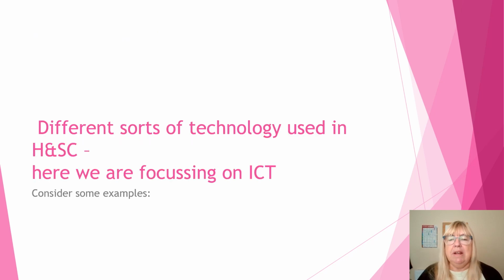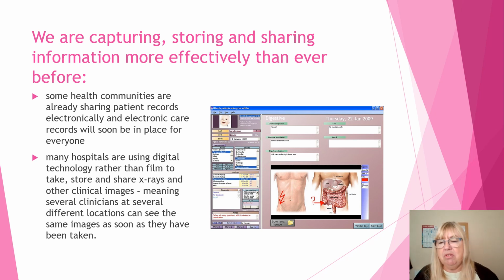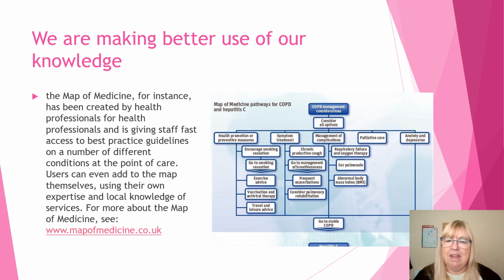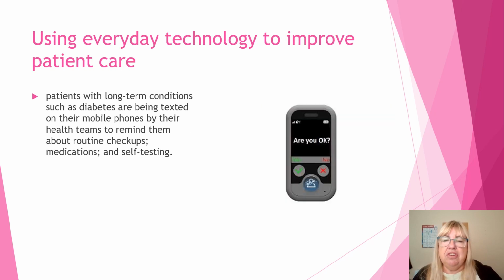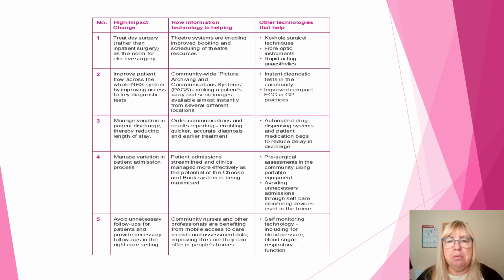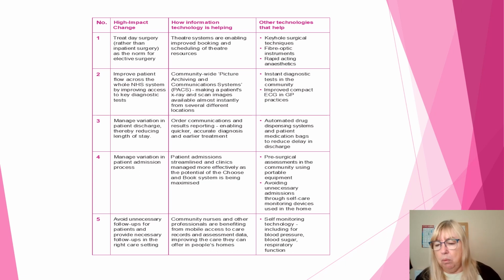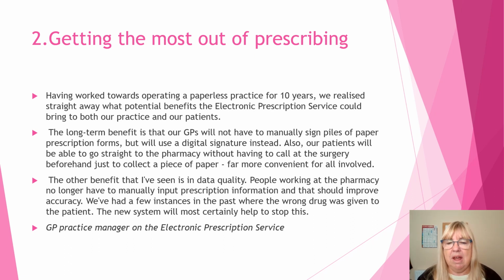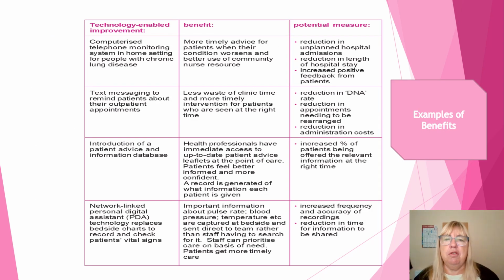HSC402 Communicating in Health and Social Care Lesson 3